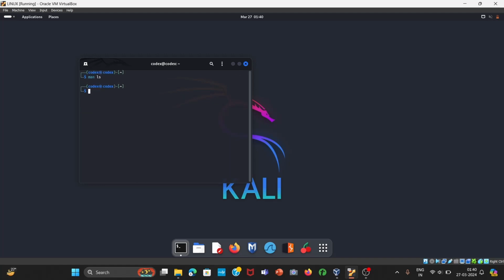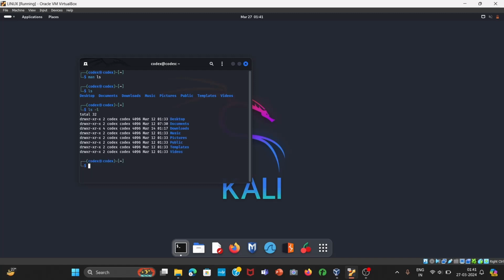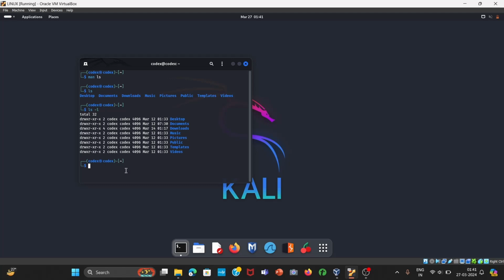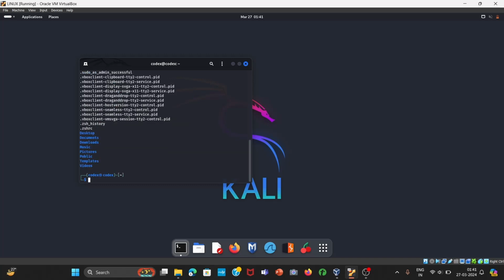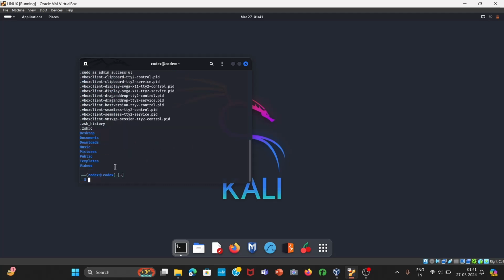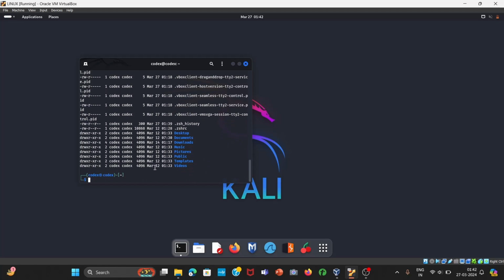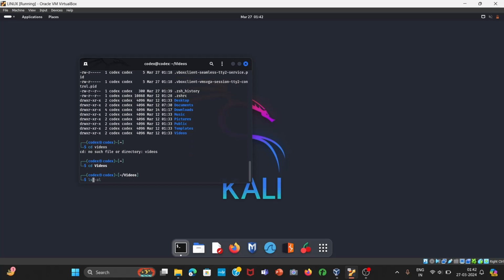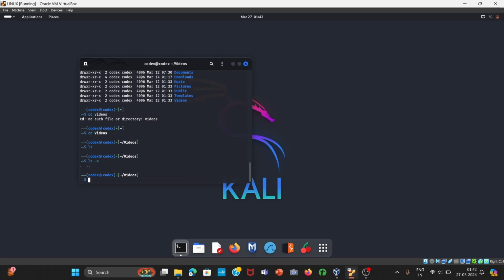HOW TO DISPLAY HIDDEN FILES IN KALI LINUX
"In this comprehensive guide, I'll show you the step-by-step process to unveil hidden files in Kali Linux. Whether you're a beginner or an experienced user, mastering this skill is essential for navigating your system efficiently. Follow along as we explore the methods to reveal hidden directories and files, gaining valuable insights into the inner workings of Kali Linux. Enhance your Linux knowledge today! KaliLinux HiddenFiles LinuxTips TechTutorial"